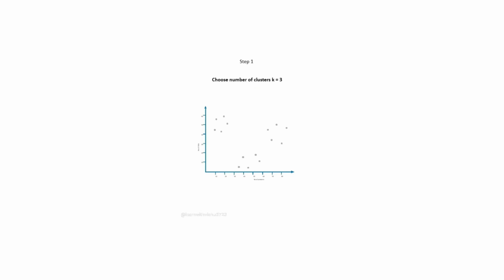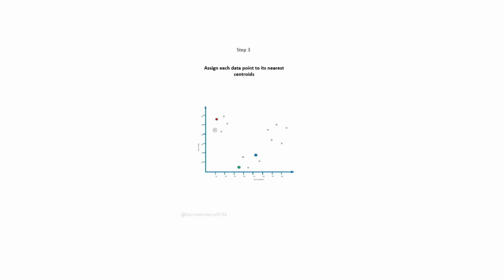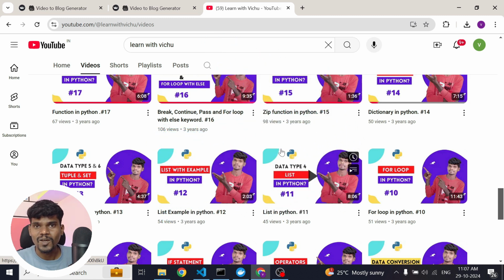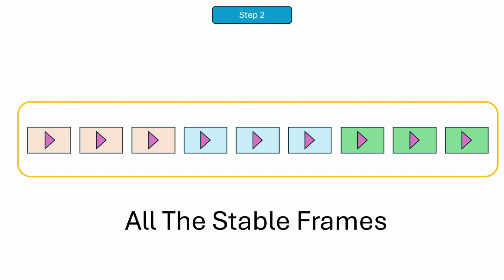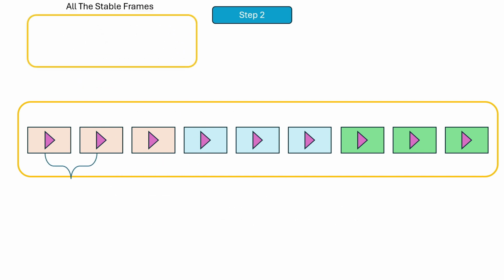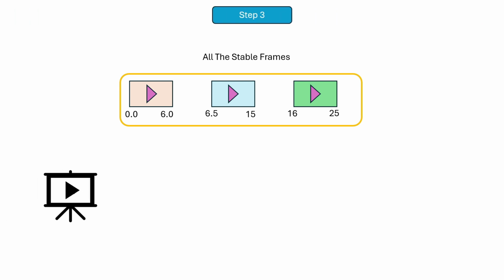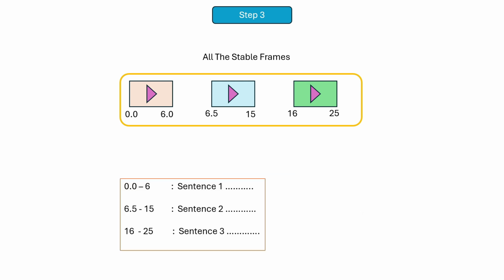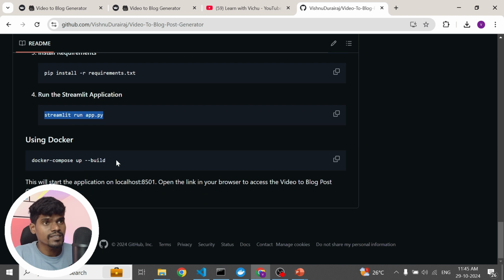🎥Turn Any Video into a Blog Post in Minutes! ✍️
Welcome to my latest video, where I demonstrate an innovative tool that transforms video content into comprehensive blog posts in just a few simple steps!

## Project Overview:
The **Video to Blog Post Generator** identifies "stable frames" in videos—segments where the frame changes very little over time. By analyzing both visual and audio elements, this tool captures key moments, extracts still frames, and transcribes voice-overs, resulting in a blog-ready summary of your video content.

## Project Workflow:
1. **Frame Extraction:** Load the video and capture frames at a set frame rate using OpenCV. 📹
2. **Frame Similarity Measurement:** Calculate similarity between consecutive frames using methods like:
   - Pixel-by-Pixel Comparison
   - Structural Similarity Index (SSIM) 📊
   - Histogram Comparison
   - Image Encoding
3. **Detecting Stable Frames:** Identify stable frames by comparing them against a similarity threshold. 🕵️‍♂️
4. **Audio Processing:** Extract and transcribe the audio using the Faster-Whisper tool. 🎤
5. **Matching Audio to Stable Frames:** Align audio segments with stable frames to ensure accurate transcription. 🔗
6. **Generating the Blog Post:** Create a structured HTML page that combines images and transcriptions for an engaging blog post. 📝

## Demo and Explanation:
In this video, I’ll take you through a live demonstration of the tool, explaining the underlying logic and showing you how to run it on your local computer.

## Get Started:
If you're interested in trying this project, you can find the source code on

Let’s get started on transforming your videos into engaging blog posts! 🎉